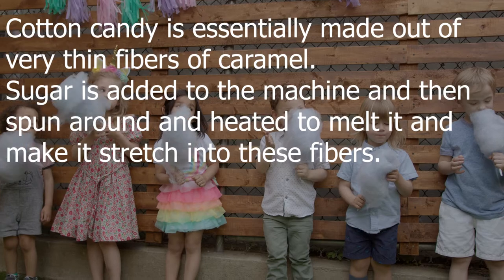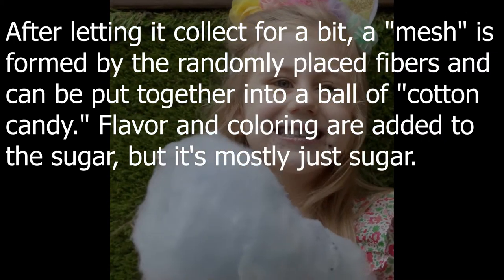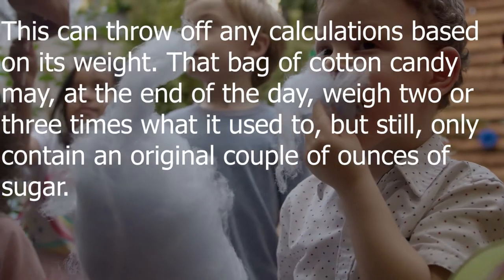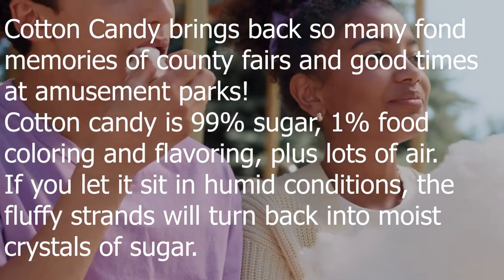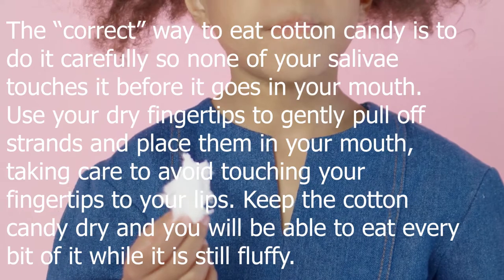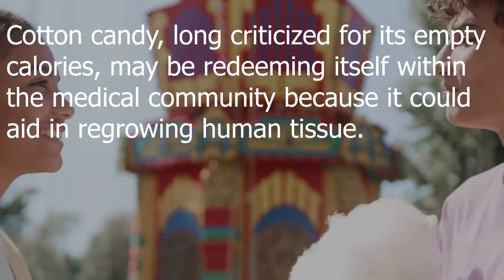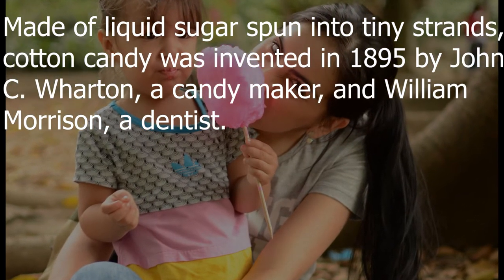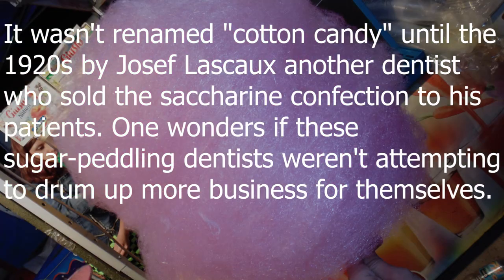Cotton candy was invented by a dentist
Cotton candy is essentially made out of very thin fibers of caramel. Sugar is added to the machine and then spun around and heated to melt it and make it stretch into these fibers. After letting it collect for a bit, a "mesh" is formed by the randomly placed fibers and can be put together into a ball of "cotton candy." Flavor and coloring are added to the sugar, but it's mostly just sugar.
However, sugar is hygroscopic. That is, it tends to absorb moisture from the atmosphere. That “it’s all sugar” formula is based on freshly spun cotton candy. As it sits waiting for someone to come eat it, the cotton candy slowly absorbs water from the air and gets heavier and heavier. This can throw off any calculations based on its weight. That bag of cotton candy may, at the end of the day, weigh two or three times what it used to, but still, only contain an original couple of ounces of sugar.
Cotton Candy brings back so many fond memories of county fairs and good times at amusement parks!
Cotton candy is 99% sugar, 1% food coloring and flavoring, plus lots of air. If you let it sit in humid conditions, the fluffy strands will turn back into moist crystals of sugar.
The “correct” way to eat cotton candy is to do it carefully so none of your salivae touches it before it goes in your mouth. Use your dry fingertips to gently pull off strands and place them in your mouth, taking care to avoid touching your fingertips to your lips. Keep the cotton candy dry and you will be able to eat every bit of it while it is still fluffy.
Don’t bother buying cotton candy on a humid day. It will compress and start “weeping” the minute the air gets to it.
Cotton candy, long criticized for its empty calories, may be redeeming itself within the medical community because it could aid in regrowing human tissue. Nutritionally speaking, the sugars in cotton candy are simple carbohydrates, so they supply your body with nothing but calories. Sugar can be bad for teeth and has no valuable nutrients.
Made of liquid sugar spun into tiny strands, cotton candy was invented in 1895 by John C. Wharton, a candy maker, and William Morrison, a dentist. They called their creation "fairy floss" and sold thousands of servings at the St. Louis World's Fair in 1904. It wasn't renamed "cotton candy" until the 1920s by Josef Lascaux another dentist who sold the saccharine confection to his patients. One wonders if these sugar-peddling dentists weren't attempting to drum up more business for themselves.